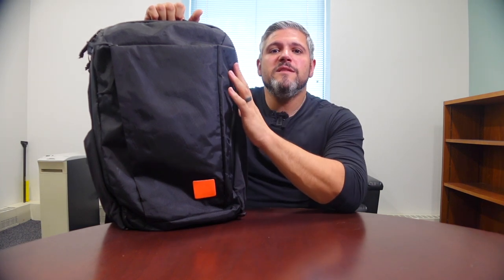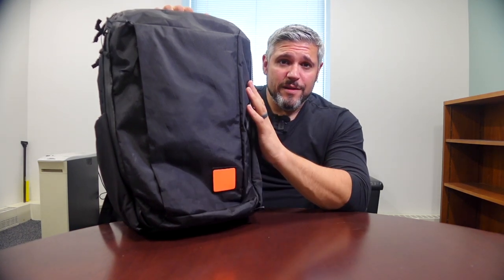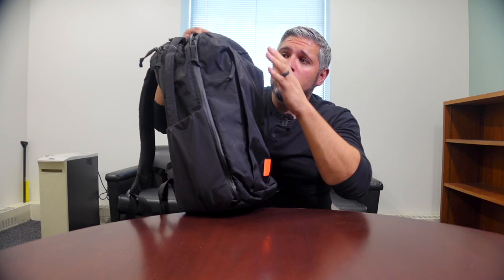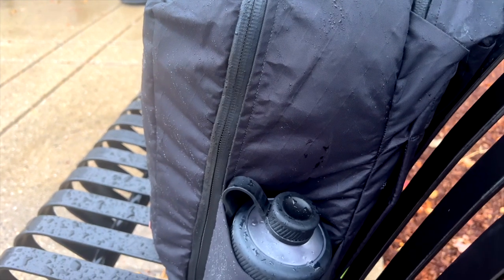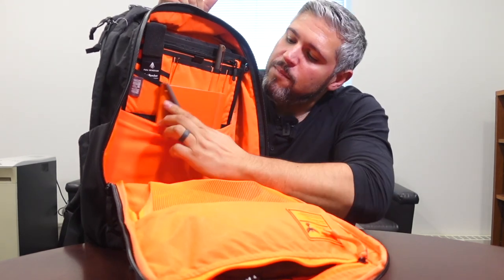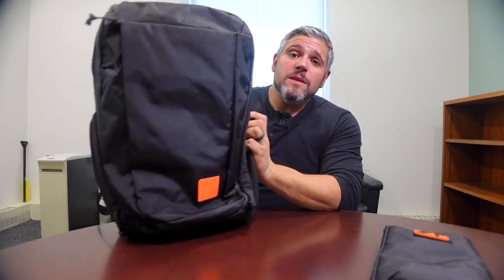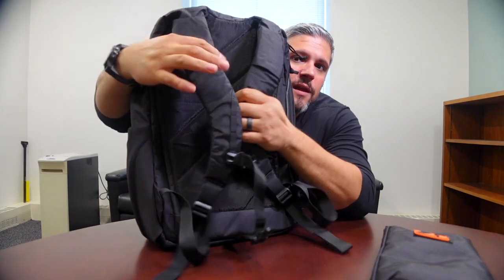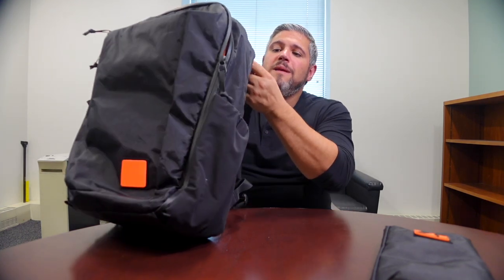Evergoods x Carryology Phoenix Rising v2 Quick Take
Watch to the end for my load out.

With only a few days of use, the new Evergoods Phoenix Rising or v2 CTB26 has quickly become my go to bag. Topping even my Alpha One Niner Cobra and GoRuck Heritage GR1 with QA. From its multiple Quick Access pockets, ability to hold up to 3 laptops, weather protected construction, and over design, the new Carryology collaboration is a homerun on many fronts.

It may not be perfect for all. The fit is more rigid and if you don't have proper posture, it may bother you. The zippers stay at certain points and are not as smooth as some prefer.  Finally the materials are more "crinkly" than some other choices and you may not enjoy the feeling or textures.

But in most regards and especially for me, this is almost the perfect pack.